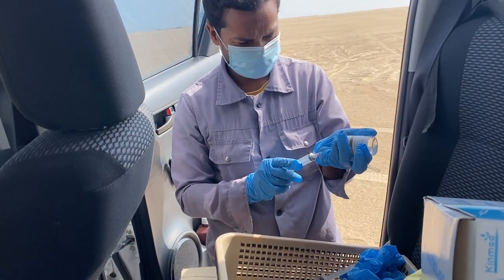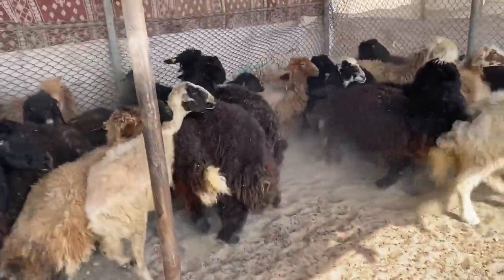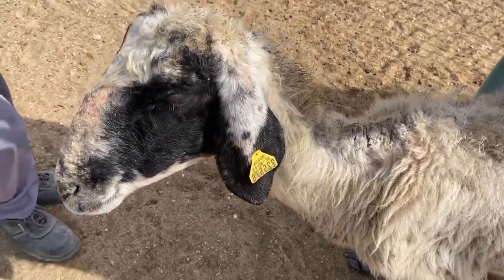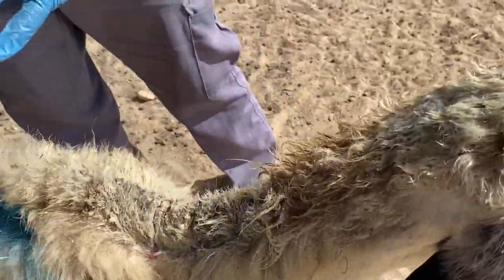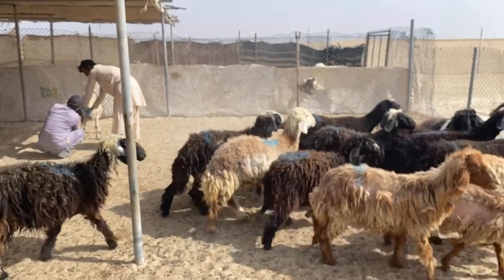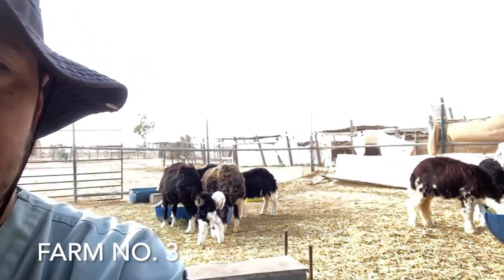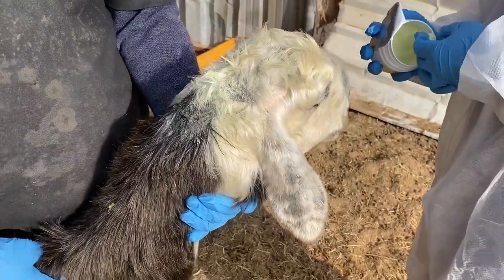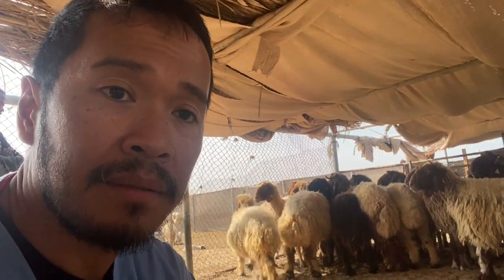Part 1: Management of Mange in Sheep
The next videos you’ll see is all about mange or mites affecting sheep and goats. I compiled the videos as per the farms I visited.

Total 4 farms, where there were extensive mange infestations. I set aside time to visit and treat them to help these animals be free of mites and become healthier again.

Let’s go through them one by one and per the visit we made and the approach we made for the treatment.

FirstIy, I want to answer questions that may arise along the way as you watch the video and I want to raise them here now. I have about 10 that I think are common questions about this disease. (I referenced some of the sources to the articles I found online which are indicated in the statements where they are present) Here they are:

1. What is the parasite that causes mange?
Answer: The fancy answer is Sarcoptes scabiei var ovis infests sheep, and S scabiei var caprae infests goats, throughout the world but you don’t have to remember that just the word mites is fine. This mite infests nonwooly skin, usually on the head and face. Typical of scabies, lesions manifest with formation of crusts and intense pruritus. Affected animals have decreased reproduction, meat gain, and milk yield§. In goats, S scabiei var caprae is responsible for a generalized skin condition characterized by marked hyperkeratosis. Lesions start usually on the head and neck and can extend to the inner thighs, hocks, brisket, ventral abdomen, and axillary region. Both S scabiei var ovis and S scabiei var caprae are zoonotic. Mange is a contagious disease characterized by crusty or scaly skin, pruritus, and alopecia. Mange is a general term for cutaneous acariasis and is the result of infestation with one of several genera of parasitic mites. Source: MSD Manual Veterinary Manual

They lay eggs in the stratum corneum starting from male and female then female lays eggs

1. What is the specific species causing mange in sheep? And goats?
Answer: Sarcoptes scabiei var ovis infests sheep, and S scabiei var caprae infests goats, throughout the world.

2. How they infect the animals?
Answer: Lesions are characterized histologically by chronic inflammation, hypertrophy of the Malpighian layer, parakeratosis, and epithelial sloughing. A hypersensitivity response to the mites, mite feces, and saliva likely contributes to lesions (Hofing and Kraus, 1994) ScienceDIrect.com

3. What is their lifecycle?
Answer:
Eggs-Larva-Nymph-Adult male and female.
Eggs laid in the stratum corner part of the skin
Eggs hatches in 2-3 days.
Larval stage up to 4 days.
Nymphal stage lasts for 4-7 days.
Adults live for 1-2 months and reproduce during this period.
Entire life cycle is spent on the host.

4. What specific area of the animal’s body do they mostly gather?
Answer: his mite infests non-wooly skin, usually on the head and face. Typical of scabies, lesions manifest with formation of crusts and intense pruritus.

5. How long is the treatment and recovery?
Answer: At least 3 weeks or when the lifecycle of the parasite is eliminated and carrier animals are treated completely.

6. What age does it affect?
Answer: In older animals mostly in females.
Animals 1-2 months I’ve seen were usually unaffected probably due to immune response from the mother.

7. Impact on the herd?
Answer: Affected animals have decreased reproduction, meat gain, and milk yield.

8. How to prevent it?
Answer: Isolation of newly acquired and purchased animals. Another is skin scrapings collected from the edge of the skin lesion by scraping with a sterile surgical scalpel and deep until blood was aspirated. The skin scrapings were gathered in a smooth manner with a scalpel blade that was dipped in mineral oil sent to the laboratory for identification.

9. What is the treatment we used?
Answer: Ivermectin s.c., Doramectin IM, Sulfur Cream topical and were very effective for these farms.